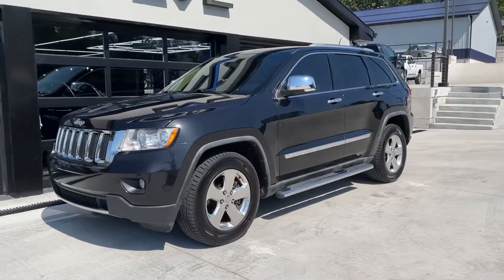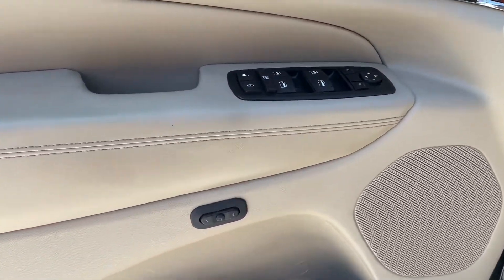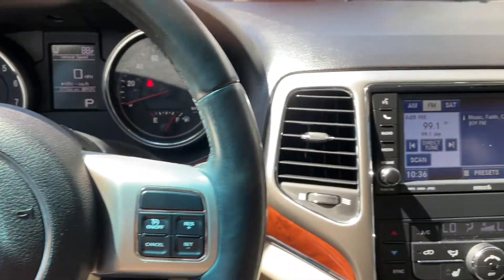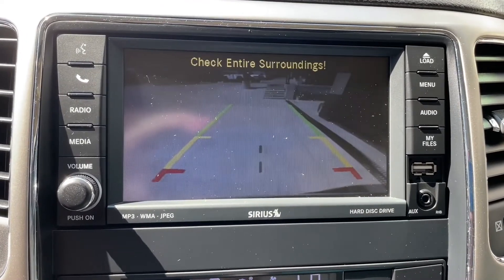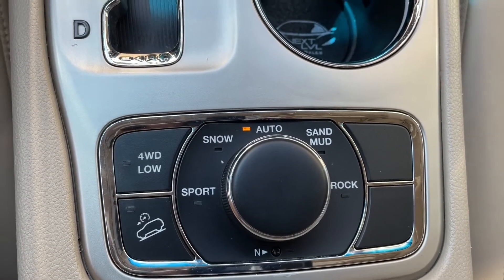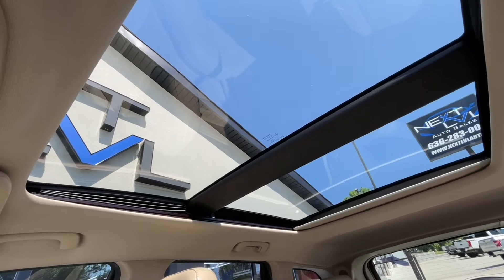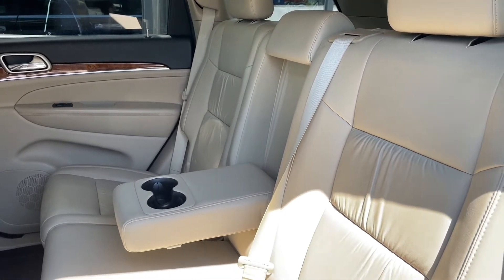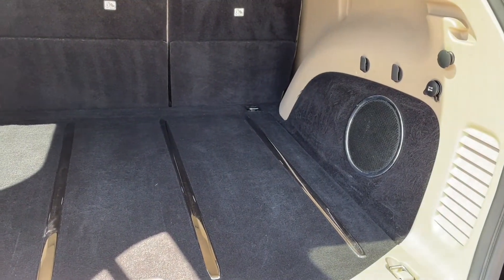2011 Jeep Grand Cherokee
2011 Jeep Grand Cherokee 5.7L V8 4x4. If you're in the market for a low-mileage SUV with a ton of great features this is the Jeep for you. Some of the features you're gonna love are the remote start, heated seats, navigation, and giant panoramic sunroof.